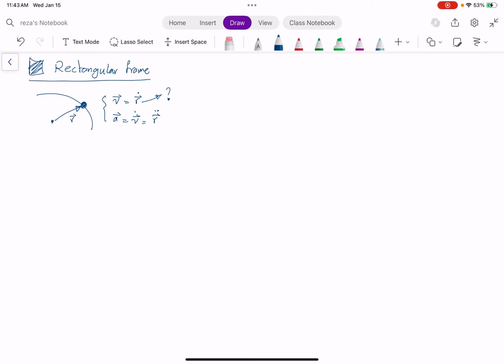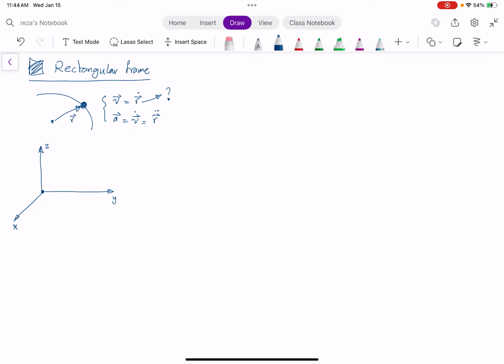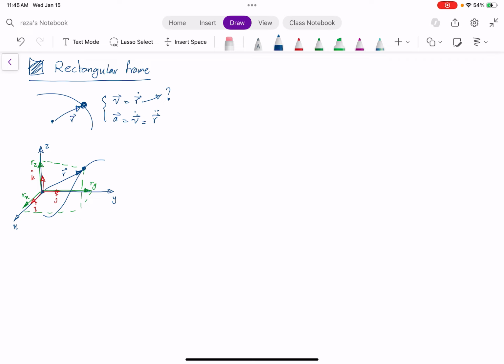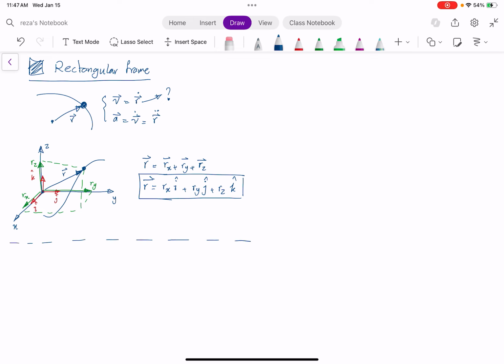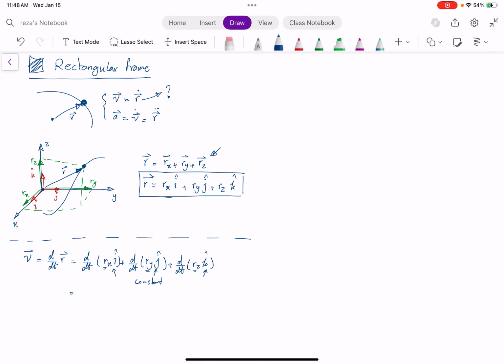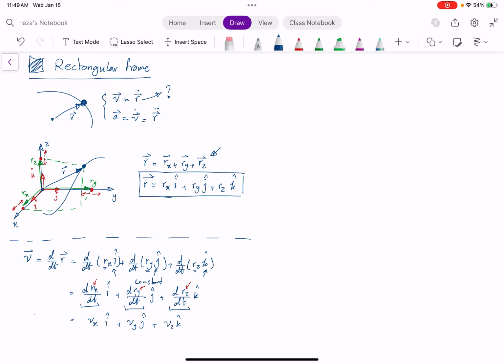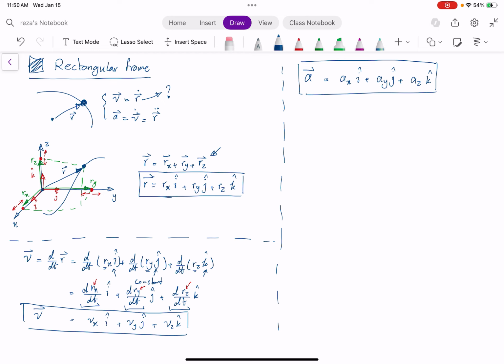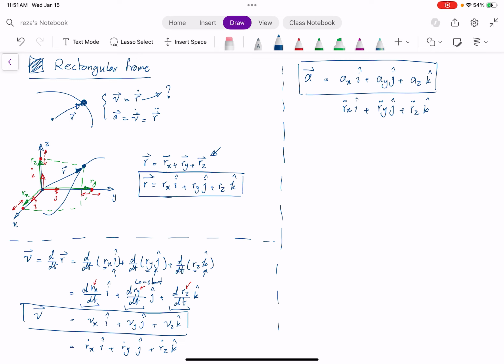Dynamics - Rectangular frame